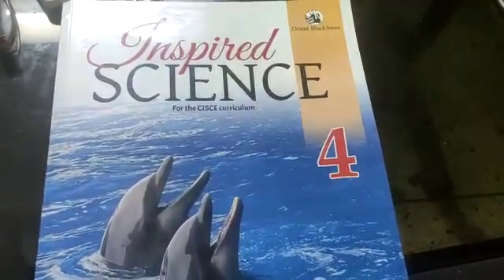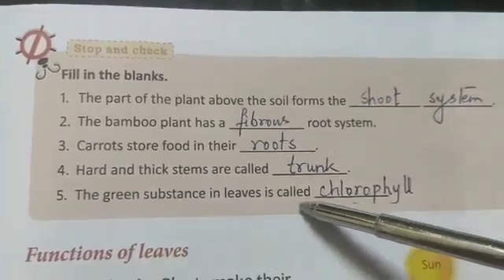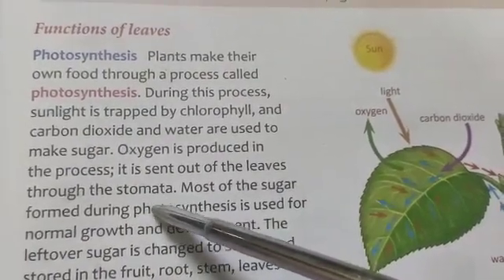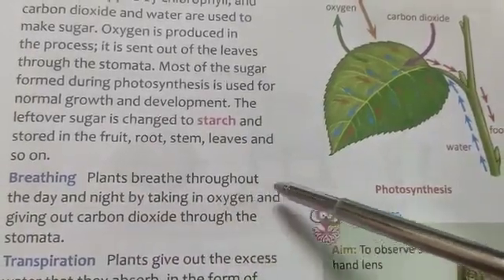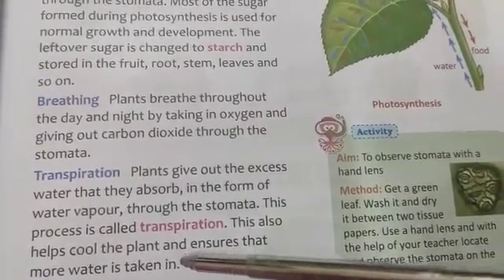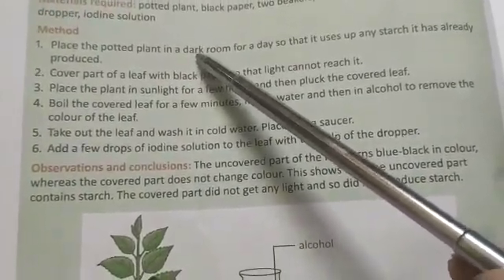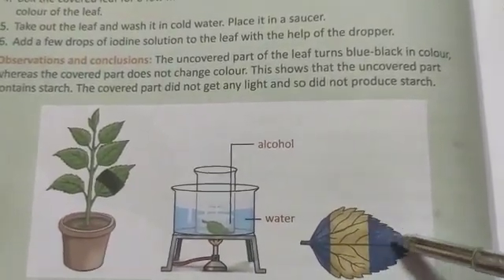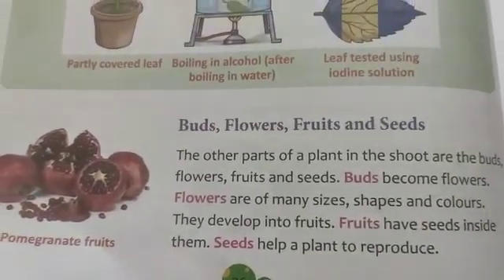STD IV, SCIENCE, CHAPTER 4, PART 3